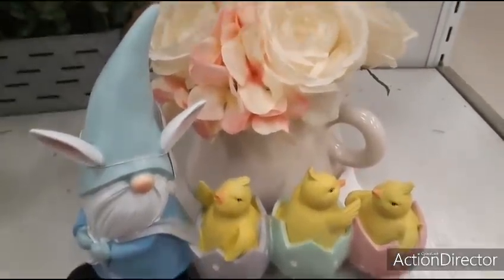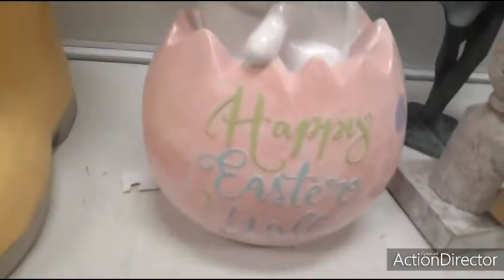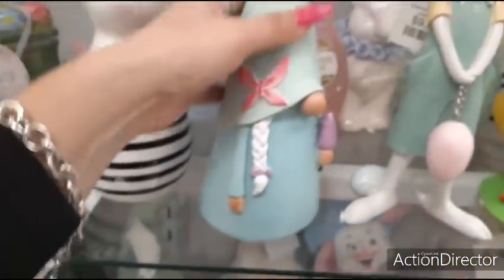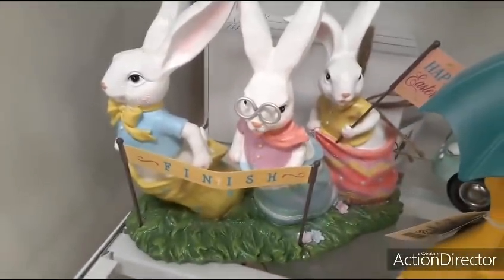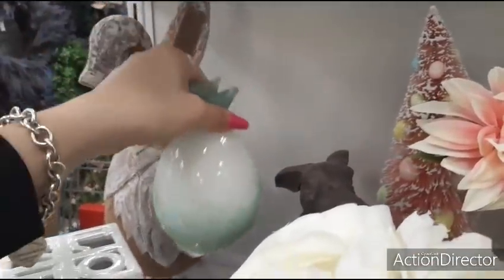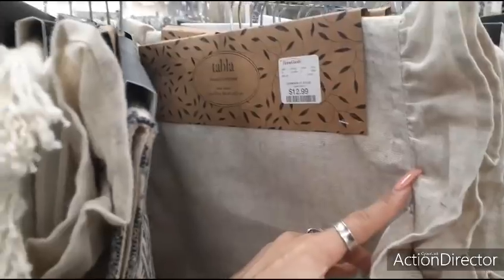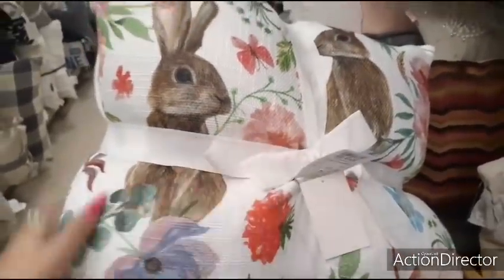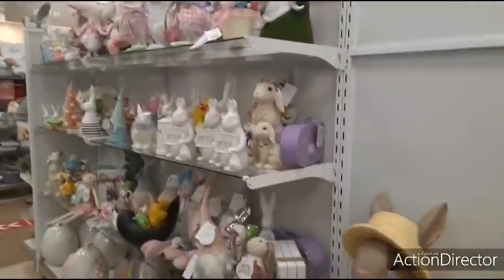👑🛒🐥🐇🐣🍀☘ **AMAZING ** HomeGoods Easter 2021!!!! Deals on Beautiful Holiday Decora!!!!👑🛒🐥🐇🐣🍀☘